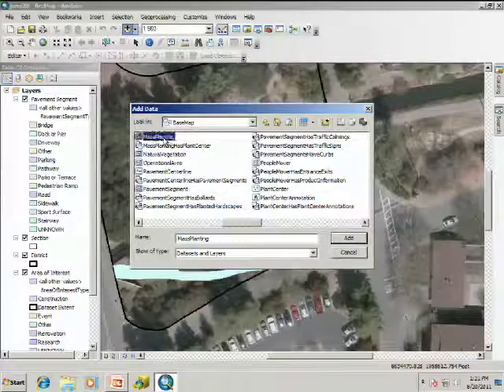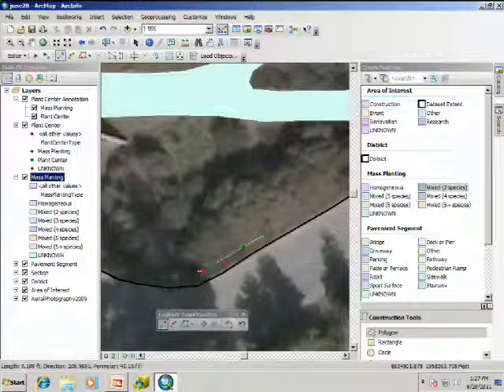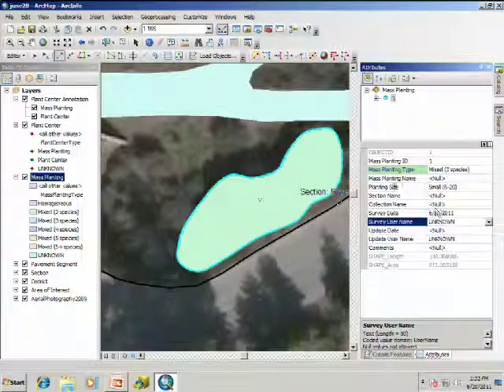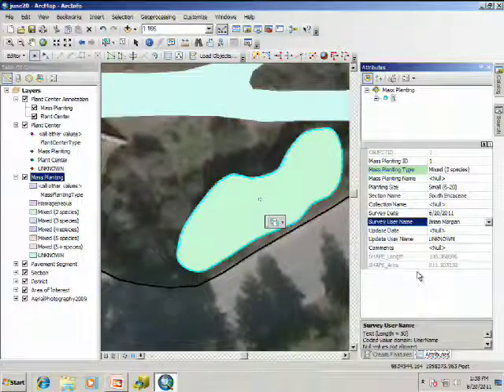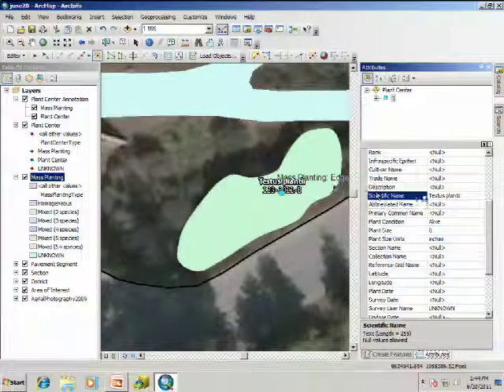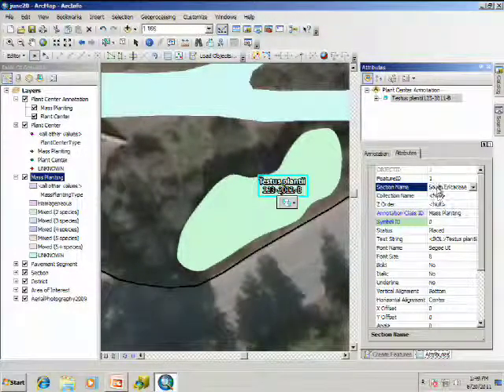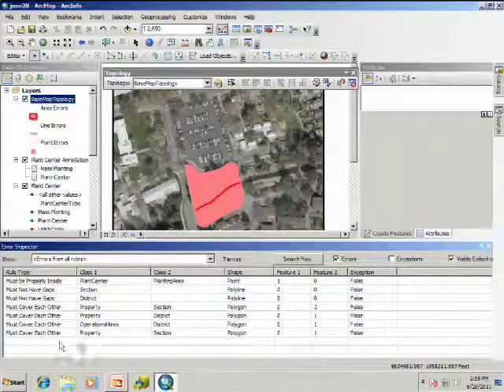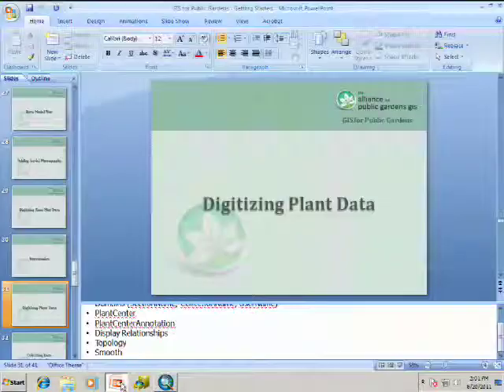5-Digitizing Plant Data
Digitizing Plant Data is Part 5 of the 201 GIS for Public Gardens workshop at the University of Delaware on June 20, 2011.